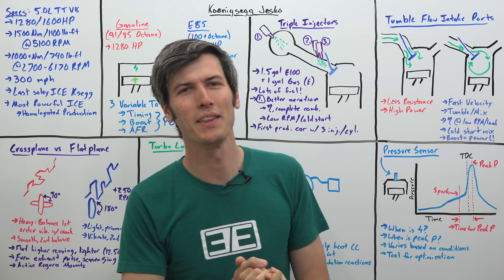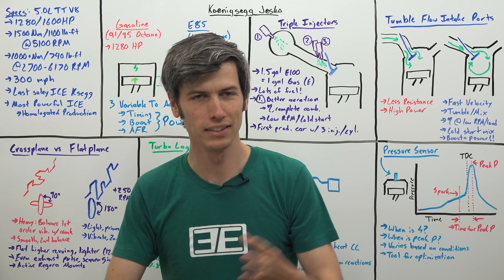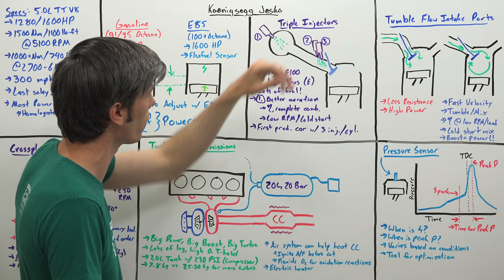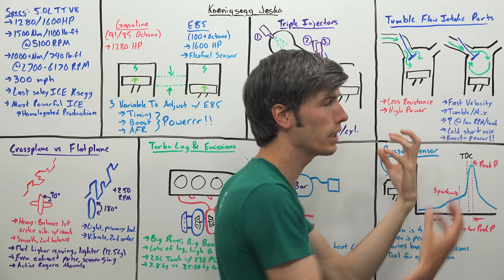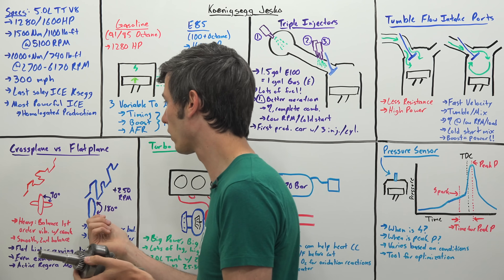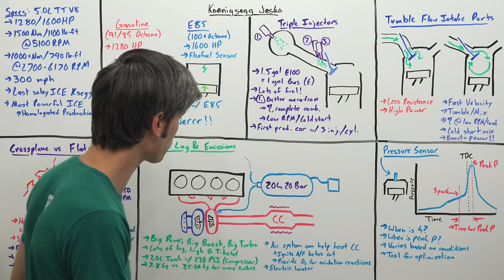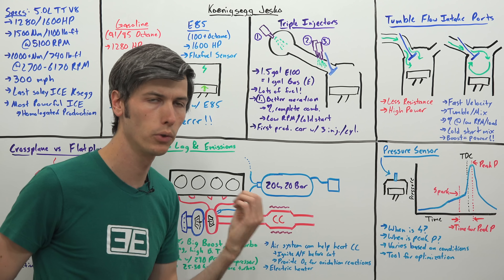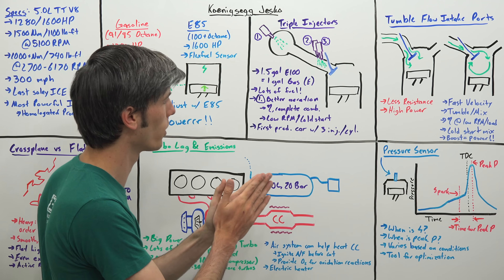Koenigsegg Jesko - The World's Most Powerful Production Engine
The Koenigsegg Jesko's engine is packed with clever engineering. The 5.0L twin-turbo V8 engine produces 1600 horsepower on E85 fuel, with 1500 Nm of torque! Koenigsegg claims it's the most powerful.

Koenigsegg's latest megacar, the Jesko, will likely be it's last purely internal combustion engine powered vehicle. The car's numbers are unreal. 1600 HP. 1000 kg of downforce. It features Koenigsegg's Light Speed Transmission, a 9-speed, 7-clutch transmission capable of crazy fast shifts from any one gear to any other.

At the heart, is the twin-turbo V8. It's now a flatplane crankshaft, a departure from the Agera's crossplane crankshaft. This means it now revs higher, to 8500 RPM. Features include the ability to run on E85 or gasoline, triple fuel injectors per cylinder, tumble flow intake ports, a compressed air system to eliminate turbo lag, ceramic coated pistons to reduce hot spots, and individual pressure sensors to optimize engine timing. This video will dive into all the details!